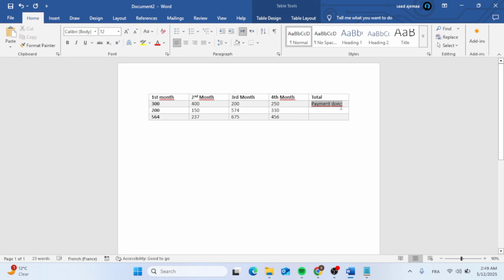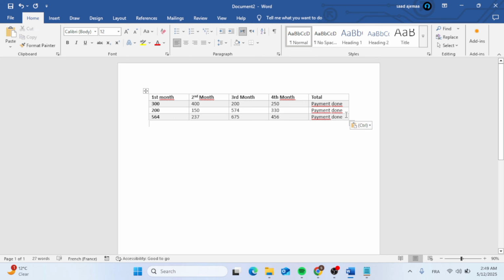How to Copy/Paste Same Text into Multiple Columns or Rows at Once in MS Word Table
Tired of repeating the same text across multiple cells in a Microsoft Word table? This quick and powerful tutorial shows you exactly how to copy and paste the same content into multiple columns or rows at once, saving time and effort—perfect for data entry, forms, and templates!

🔹 What You'll Learn in This Video:
✅ How to select multiple table cells in MS Word efficiently
✅ Ways to paste the same text across selected cells with one click
✅ Keyboard shortcuts to speed up the process
✅ When to use this trick for maximum productivity
✅ Bonus tips for formatting and adjusting large Word tables

📌 Timestamps
⏱ 00:00 – Introduction
⏱ 00:13 – Selecting Multiple Table Cells at Once
⏱ 00:20 – Pasting the Same Text Across Columns or Rows

Whether you're working on student reports, creating templates, or managing repetitive content in a Word document, this simple trick will save you tons of time and clicks. It's especially helpful if:

You're dealing with large Word tables
You want to automate manual tasks
You love keyboard shortcuts and efficient workflows

🔥 Enjoyed the Tutorial? Help Us Grow!
📤 Share it with coworkers, classmates, or anyone who works in Word